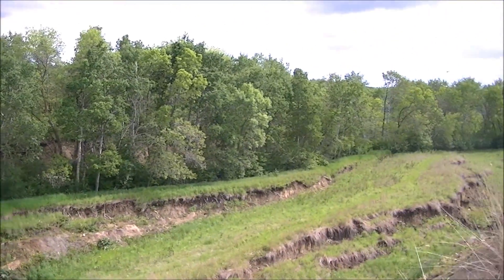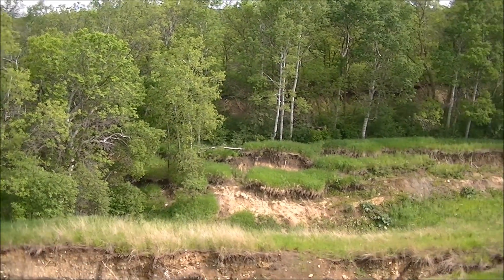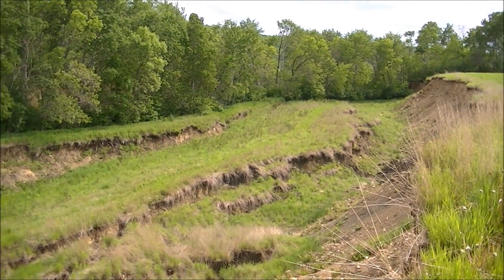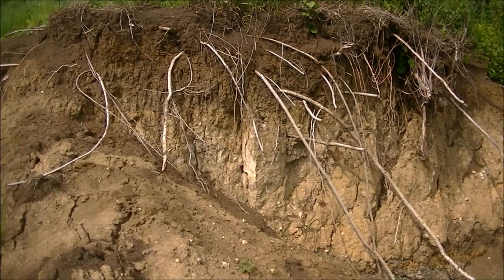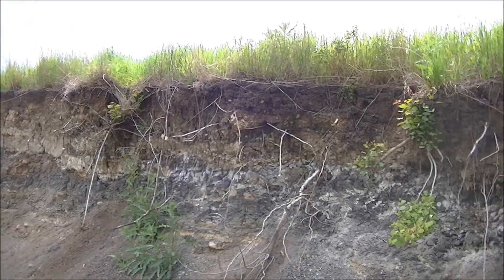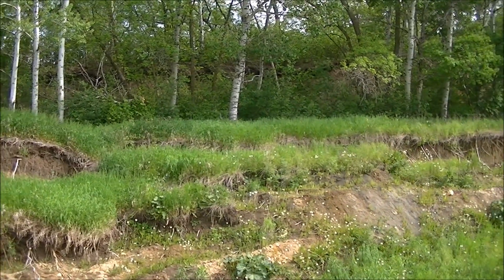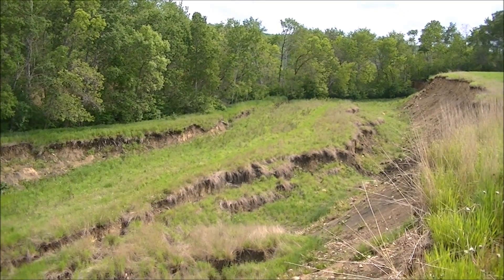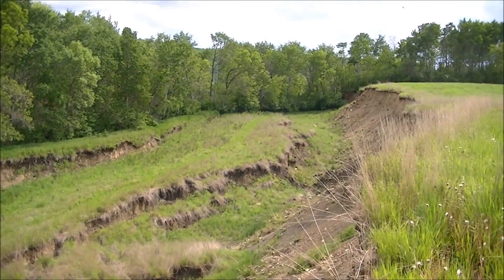Giant Manitoba Sinkhole 2012 Update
It was almost exactly a year ago that several acres of a timothy field turned into a huge sinkhole on the north boundary of Riding Mountain National Park south of Dauphin. My reports and video footage of it remain some of the most-frequented posts on this blog and my YouTube channel. I returned to the site this week and shot a short video update about the sinkhole.